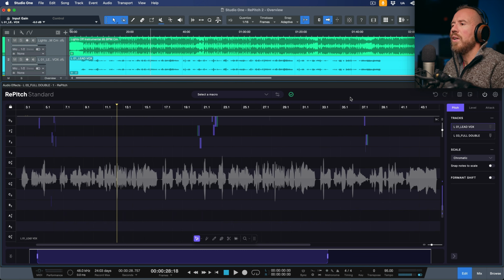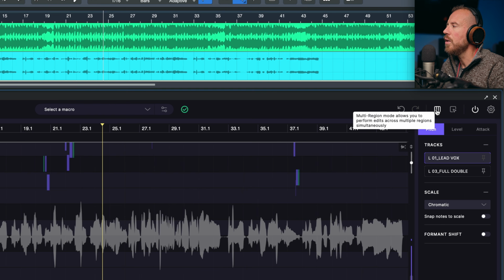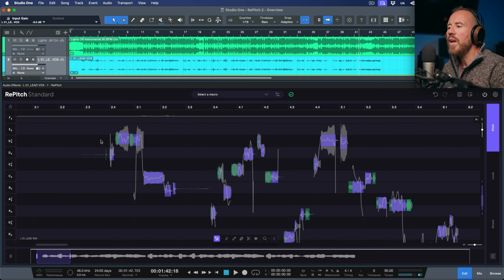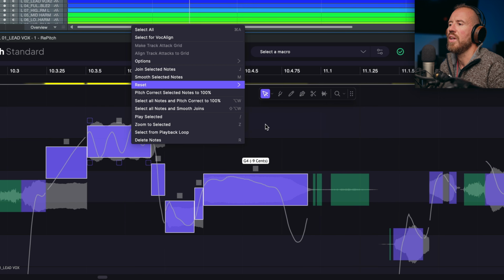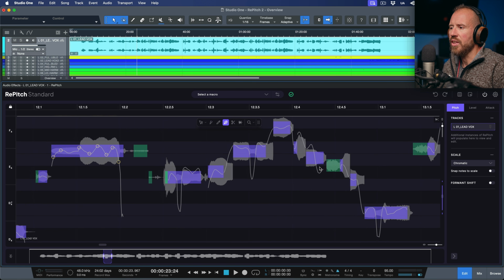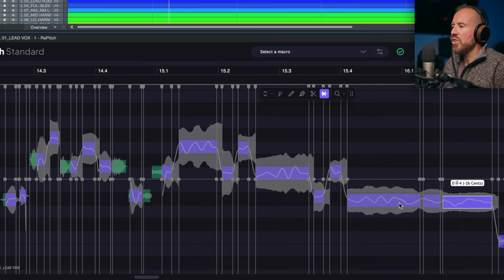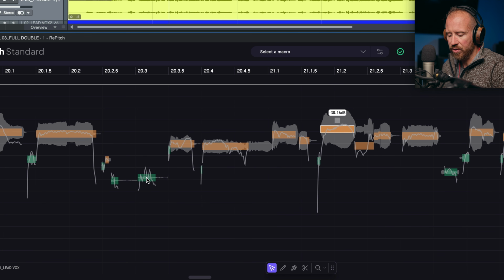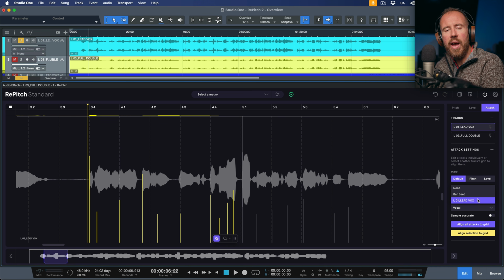How to Use RePitch 2 (Complete Walkthrough)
Welcome to our complete walkthrough of RePitch 2! In this video, you'll dive deep to learn the essentials to get started with this powerful vocal tuning plugin.

In this video, Marcus Huyskens breaks down everything you need to know about RePitch 2. He covers the updated GUI, all of the options and key commands, as well as the all-new SmartAttack mode. You’ll learn how to set macros, create custom presets, and use tools like the shaper, split, and warp for detailed edits. Plus, you'll discover how to align vocals to the grid or a reference track for perfect timing. This is the essential guide to start using RePitch 2.

00:00 - Introduction
00:49 - ARA Integration in Popular DAW's
01:13 - RePitch 2 GUI Overview
01:31 - Cursor Follows Edit Position with ARA Editor
01:57 - Working with Macro's in RePitch 2
02:23 - Creating Macro Presets in RePitch 2
02:42 - Expandlaining the 3 Modes in RePitch 2
03:05 - Brief Introduction to Smart Attack
03:24 - Header Controls Explained
03:34 - Multi-Region Mode in RePitch 2
03:58 - Follow Selection in RePitch 2
04:14 - How to Bypass Processing in RePitch 2
04:26 - RePitch 2 Settings
04:40 - How to Change Preferences in RePitch 2
04:53 - RePitch 2 Audio Save Location
05:12 - Zooming and Basic Navigation in RePitch 2
05:37 - Zooming Shortcuts in RePitch 2
06:20 - ScreenLock in RePitch 2
07:51 - New Floating ToolBar in RePitch 2
08:11 - The Selector Tool
08:23 - Multi-Edit Mode - Selector Tool
09:04 - Reset All Changes in RePitch 2
09:17 - Single-Edit Mode - Selector Tool
09:33 - Using the Multi-Edit Mode Selector Tool For Timing Changes
09:50 - Understanding Heat Maps in RePitch 2
10:10 - Working with the Center Note tool in RePitch 2
10:52 - Working with the Draw tool in RePitch 2
11:18 - Working with the Shaper tool in RePitch 2
12:48 - Working with the Split tool in RePitch 2
13:31 - Working with Multiple Tools in RePitch 2
13:44 - Working with Macro Controls on Pitch Blocks in RePitch 2
13:56 - Working with Multiple Tools in RePitch 2 - cont'd..
14:19 - Working with the Warp tool in RePitch 2
14:40 - Adjusting timing using the Multi-Edit Selection Tool
15:15 - Working with the Pan & Zoom tool in RePitch 2
15:40 - Working with Multiple Tracks in RePitch 2
16:06 - Working with Scales in RePitch 2
16:18 - Working with the Level Mode in RePitch 2
17:29 - Adjuting the Level of Pitch Blocks using Macro Controls
17:49 - Working with Smart Attack in RePitch 2
18:24 - Smart Attack Grid Modes in RePitch 2
18:35 - Smart Attack - Align Selection to Grid in RePitch 2
19:16 - Smart Attack Use Cases
19:55 - Final Thoughts